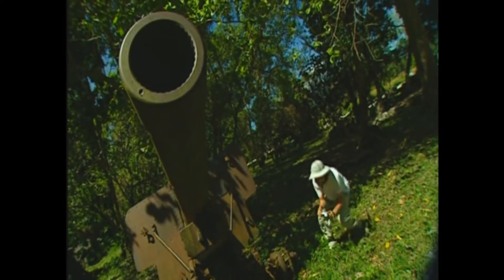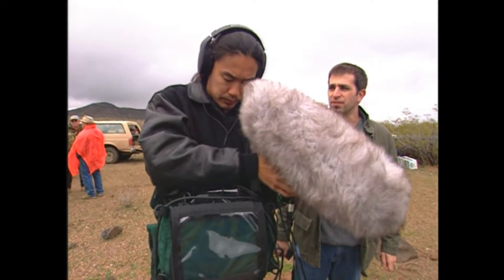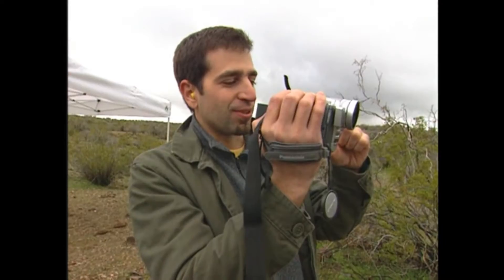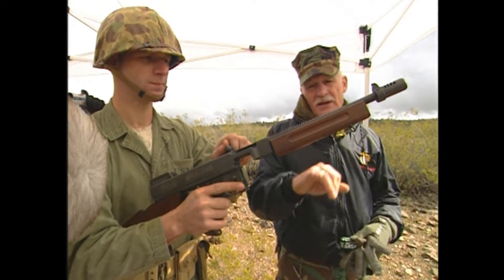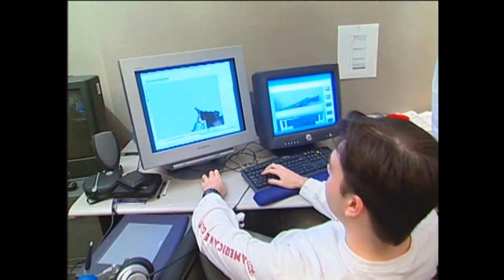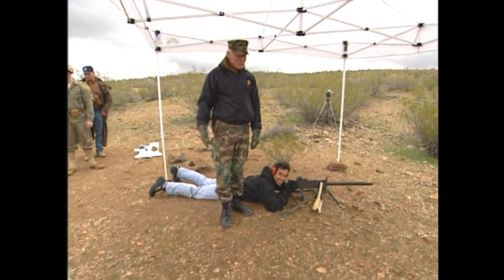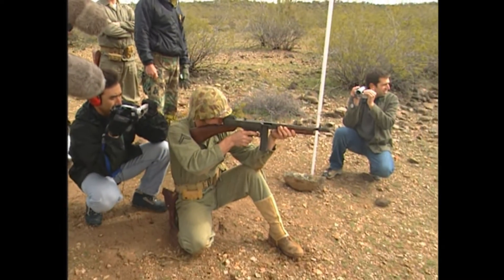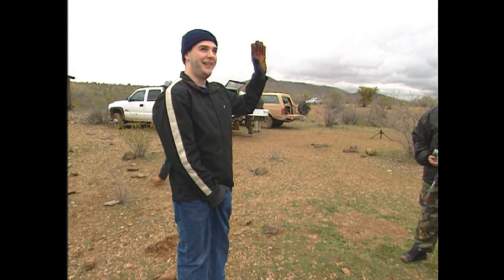Official PlayStation Magazine - Issue 72 - Medal of Honor: Rising Sun Behind the Scenes Part 2